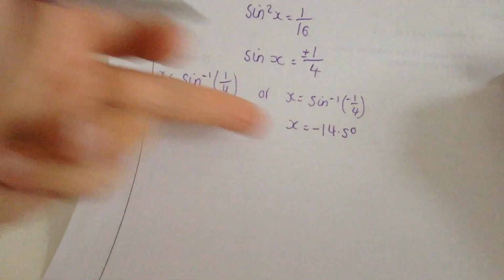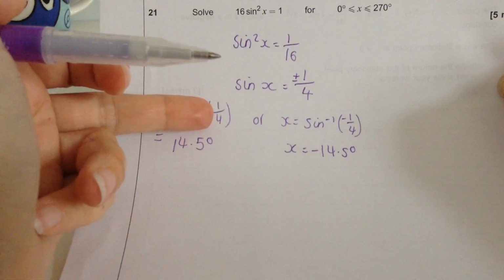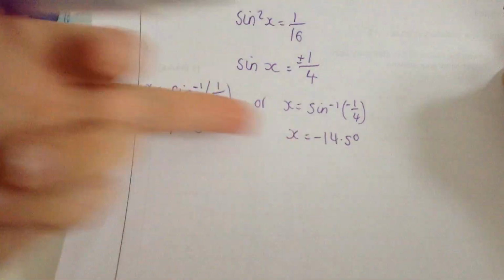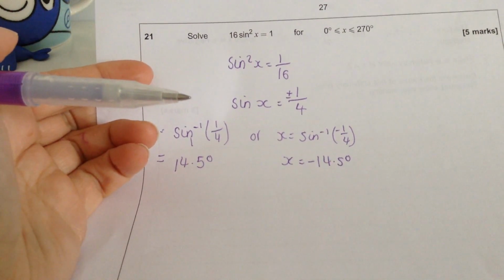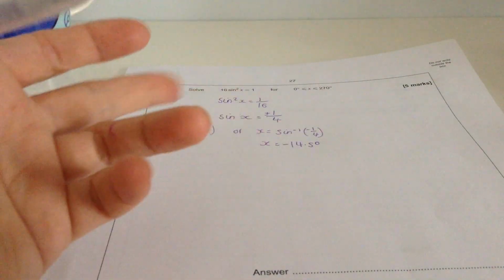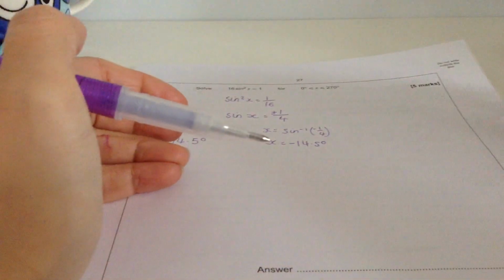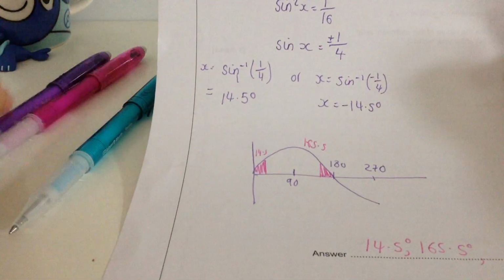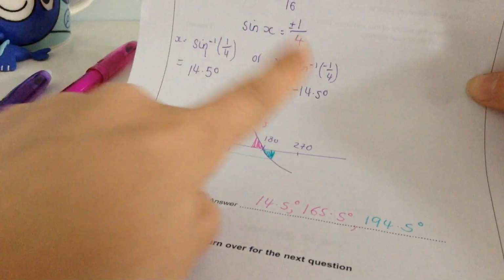Further Maths 2014 Paper 2 Part 3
Yes, part 3. Because I lost part 2. Hopefully I'll recover it soon.